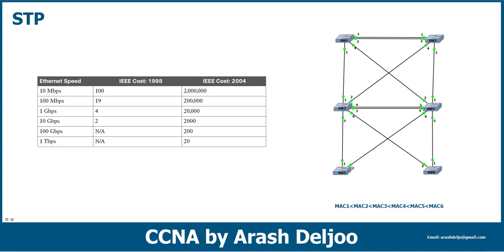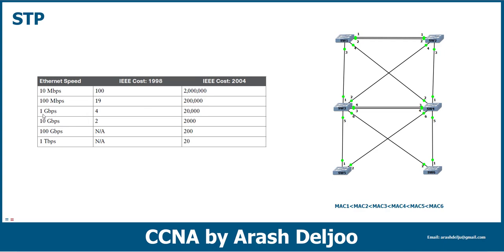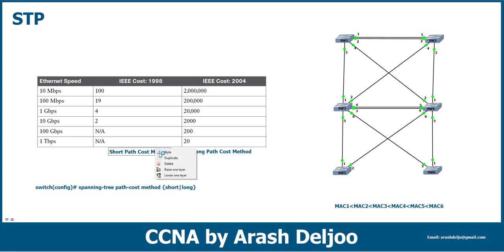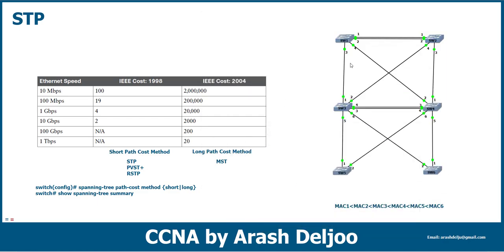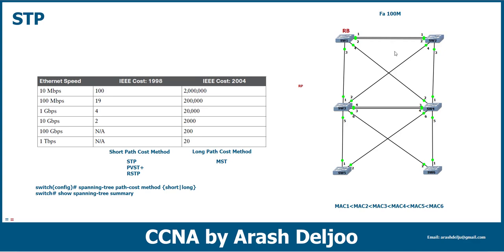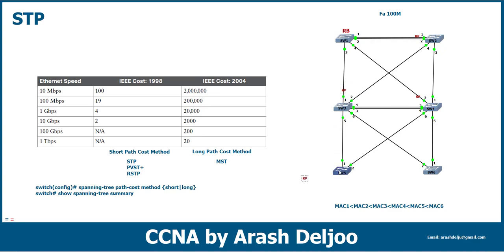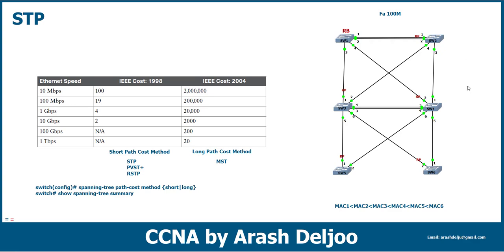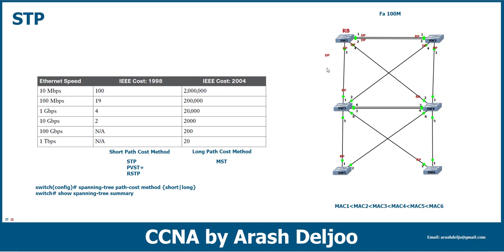3 STP - Spanning Tree Protocol (C) by ArashDeljoo - Part1